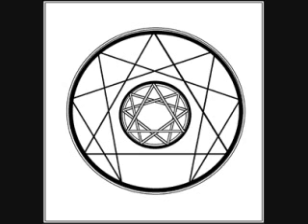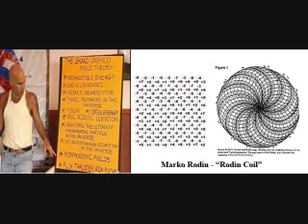RadiOrbit - Marko Rodin's Vortex Based Mathematics 11/15